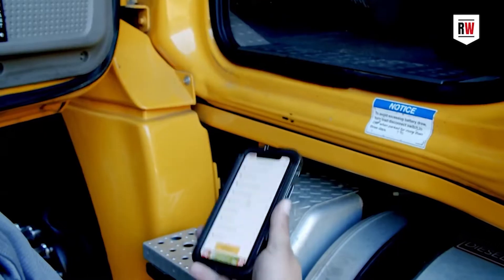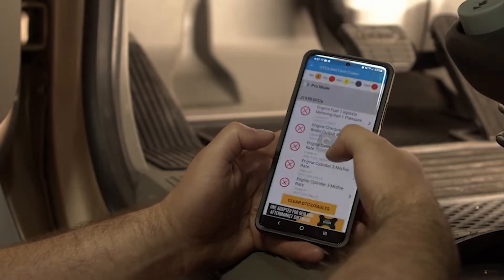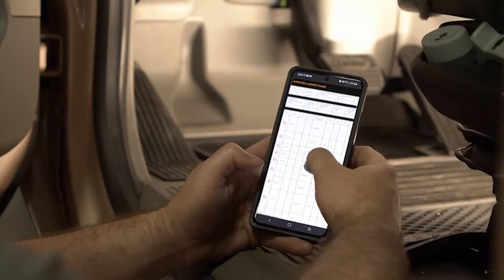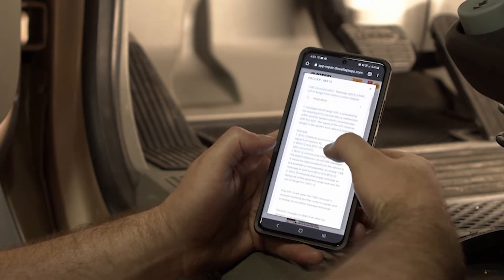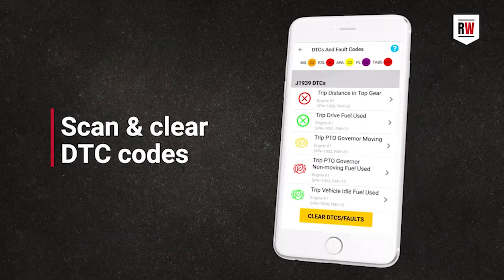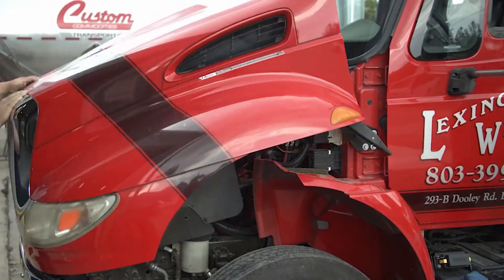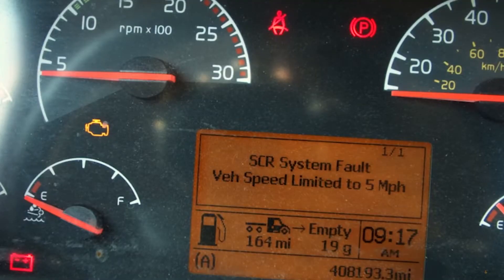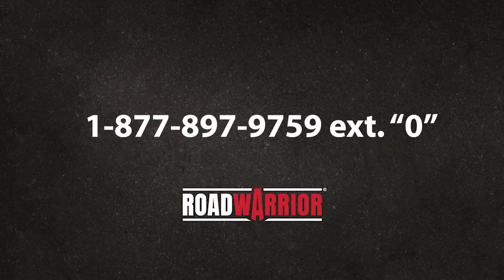A Powerful and Affordable Diagnostic Tool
Episode 177: We are at the Technology and Maintenance Council Annual Meeting in beautiful Orlando, Florida. The theme of the show is Electrifying Performance in Maintenance Management. In this episode, we talk about the Diesel Decoder, a powerful diagnostic tool that connects to your smartphone or tablet for easy diagnostics.